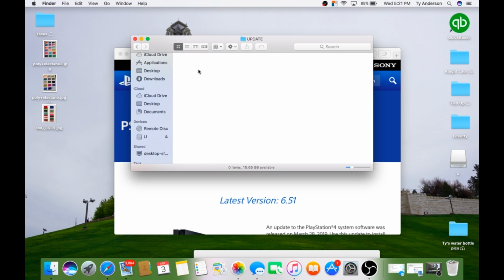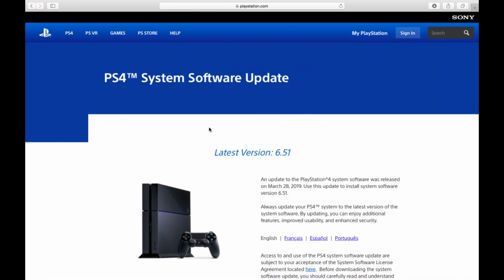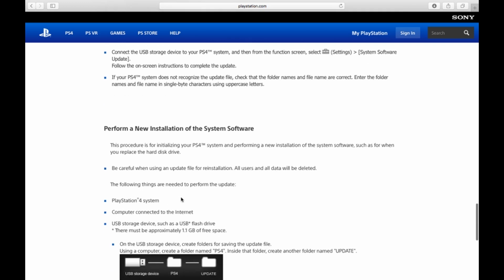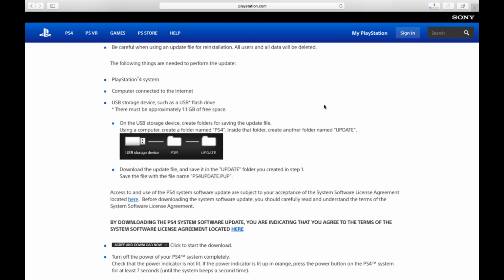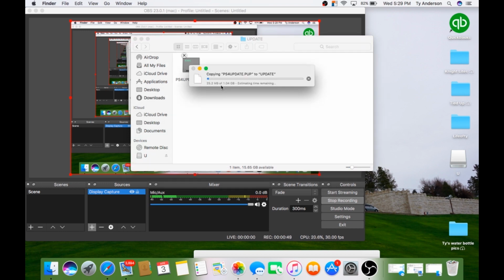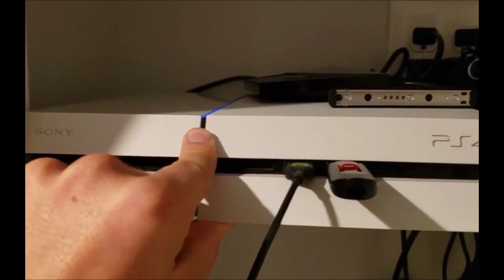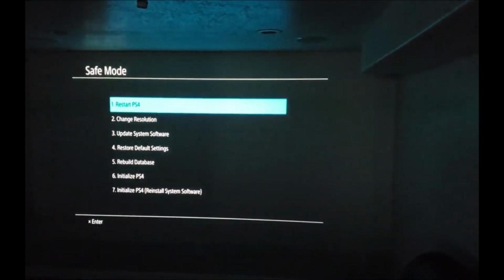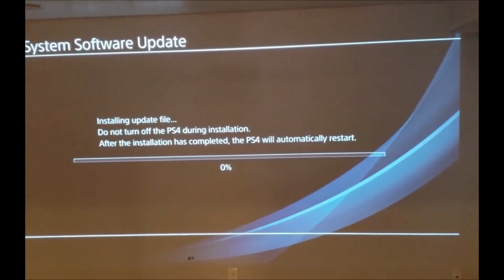How to Reinstall PS4 System Software Using a Mac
If you need a thumbdrive, you can purchase one

This tutorial will show you how to reinstall system software for your PS4 using a Mac.  This can be necessary if you upgrade your system hard drive or have corrupted files.

1. Get a thumbdrive with a minum of 1.2 GB of storage.
2. Insert thumbdrive into your computer
3.  Make sure that your thumbdrive is formatted for FAT32
5. Download reinstallation file (located near bottom of webpage)
6.  On your thumbdrive, create a new folder called "PS4", inside that folder create a folder called "UPDATE"
7. Move downloaded file into the UPDATE folder
8. Eject thumbdrive from PC and insert it into powered off PS4.
9. Power on PS4 in safe mode by holding power buttom for at least 7 seconds until you hear a second beep.
8.  Select option 7.  "Initialize PS4 (Reinstall System Software)